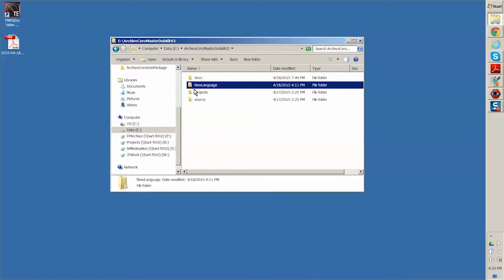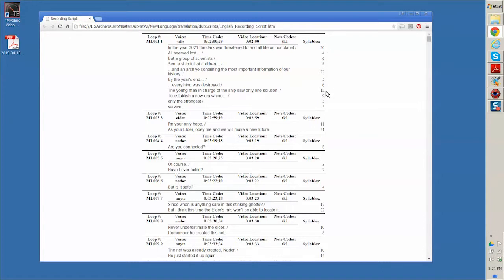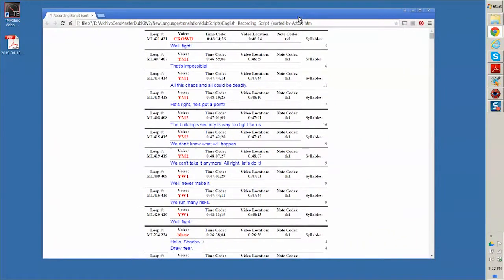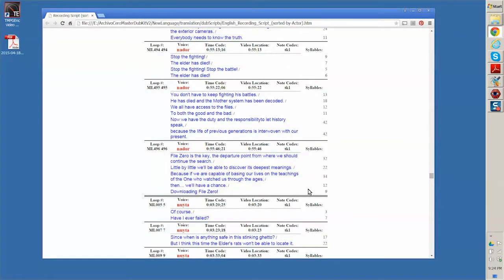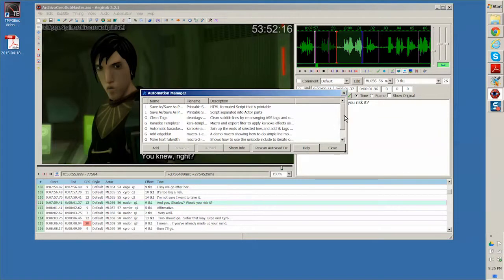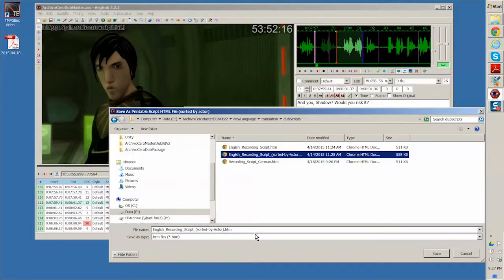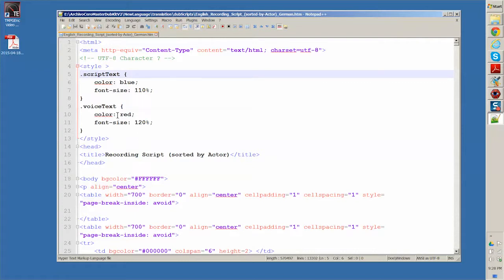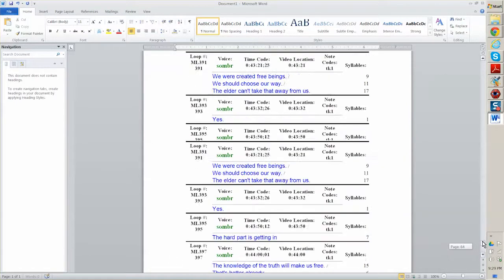Generating Scripts for Dubbing (ACdkPt4)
If you are going to make a dubbed version of Archivo Cero, you will need scripts for your actors and the dubbing studio.  This video will show you how to generate them from Aegisub and customize them to your needs.